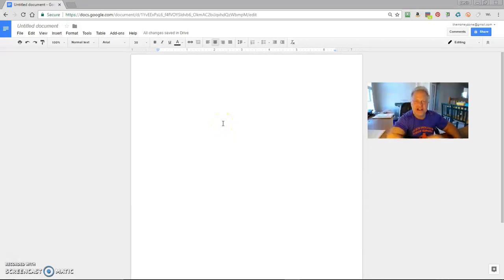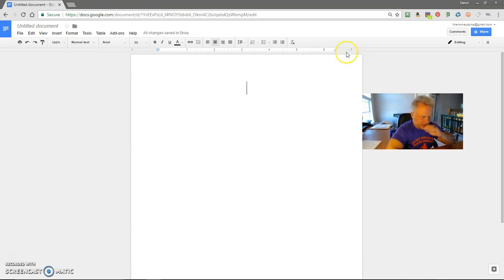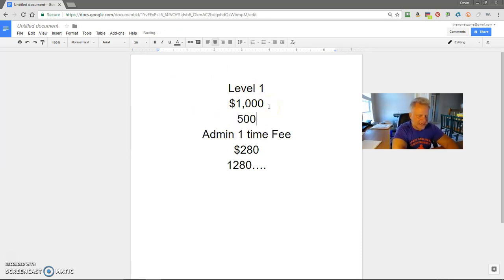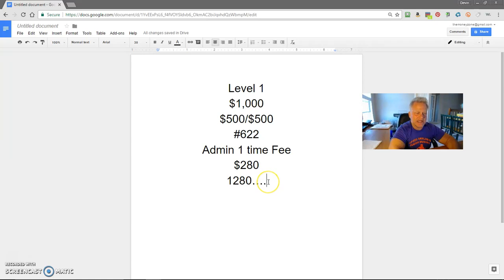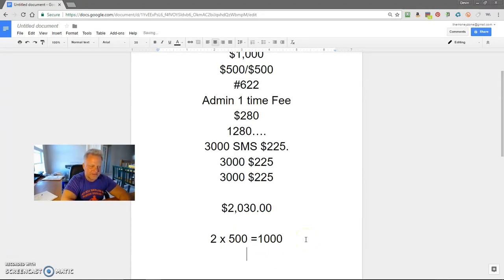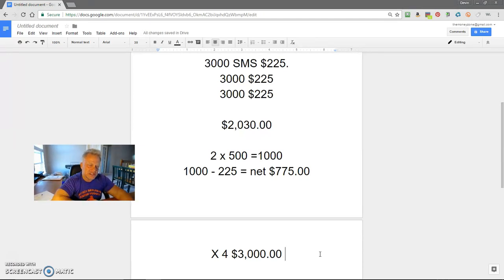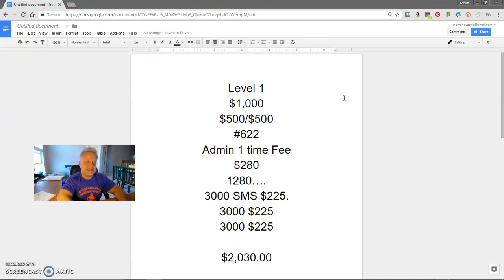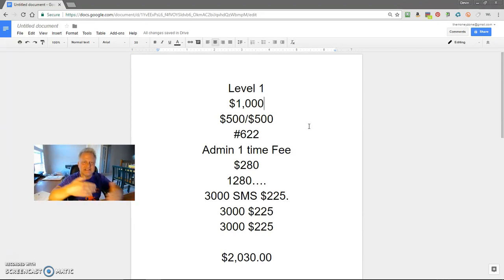OFFICIAL STRATEGY Leverage Other Peoples Money to Upgrade high ticket Income system program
Completely Passive by Invitation only backed by amazing products to help you market taking your business to the next level.

[Low - Mid -High Ticket profit program]

The next few Minutes of your time CAN Literally CHANGE YOUR Life -- I'll show you how to MAKE MONEY with a SYSTEM that actually works and you don't have to talk to anyone on the phone, EVER!

This system is 100% passive income and a complete done for YOU traffic system. If you can order filters to be mail in your behalf, then you can do this too!

You will be assigned a success coach that does all the phone calls, the selling, the telling and closing for YOU. You just need to order the flyers and collect the checks from your mailbox.

You think you can do it?

Newbie friendly, no selling, no calling anyone… you don't have to learn a thing.

EVERYTHING is done for you.

Residual Passive income is actually really cool because you do the work once and let our SUCCESS Coach's close the calls for you. I think anyone would love to not have to answer questions on the phone.

Let someone else close them for you!

-Devin Hunter
GOT Questions? I will share my invitation only flyer with you so you can learn how to get started.

P.S.
If you enjoyed this video, click LIKE and SUBSCRIBE because I appreciate you and in turn, I will do the same helping you create more success in your life as well.

Get MORE INFO NOW click the link above!

Big Profit System Update, {Big Profit System} Dana Ehrlic, Spencer Brown, Chris Hooper
High Ticket Income System, Online Money Making Business.

The creator of this video may receive financial compensation from actions resulting from the viewing of this video and the information contained inside.

We believe in hard work, integrity and developing your skills if you want to earn more financially. As stipulated by law, we can not and do not make any guarantees about your ability to get results or earn any money with the program, information, tools or strategies.